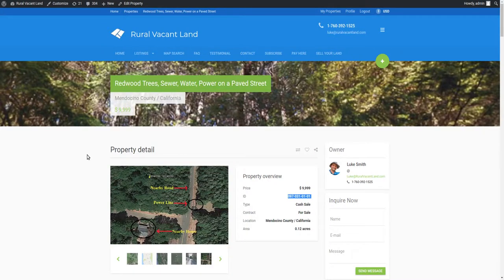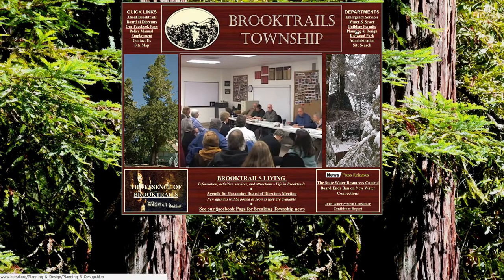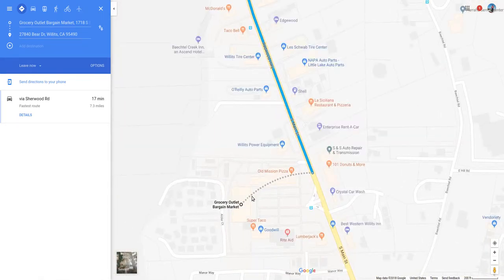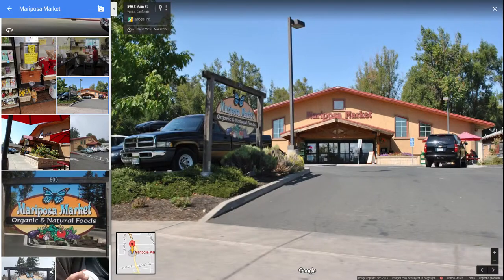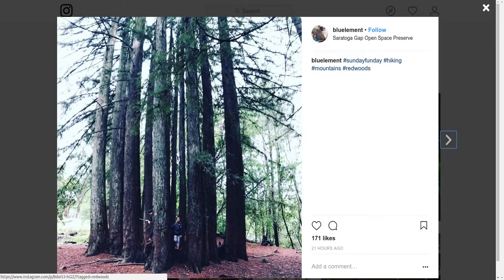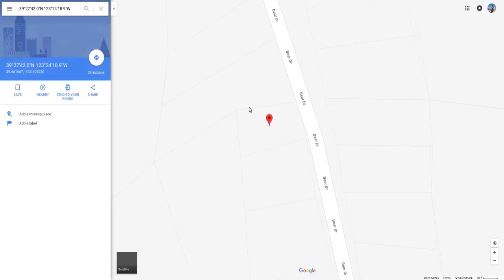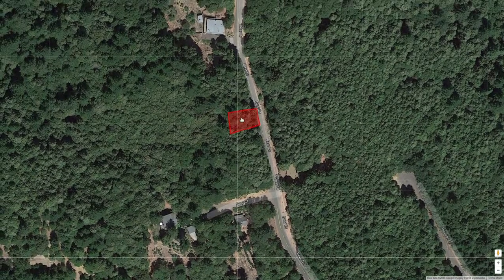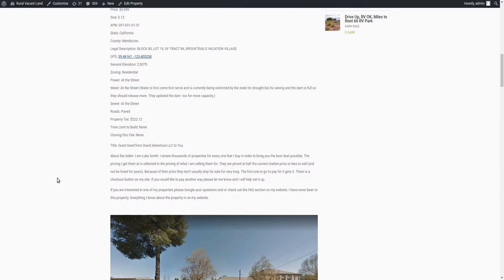SOLD - Land For Sale By Owner